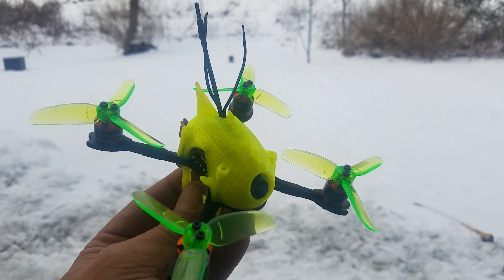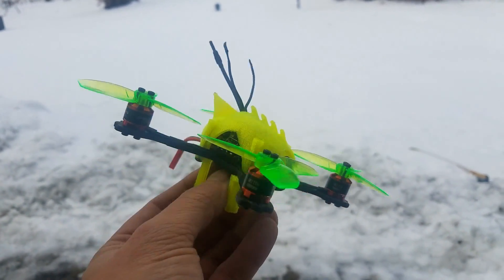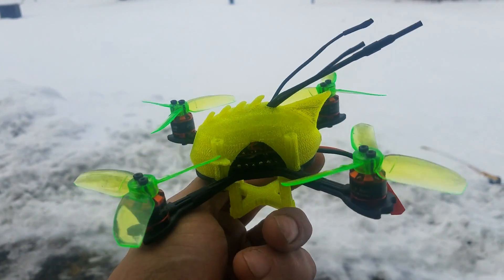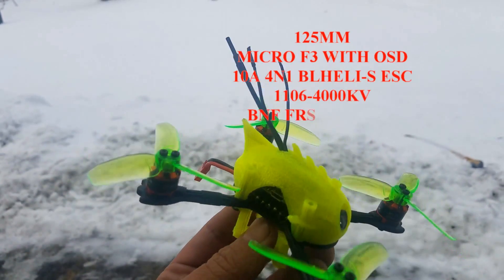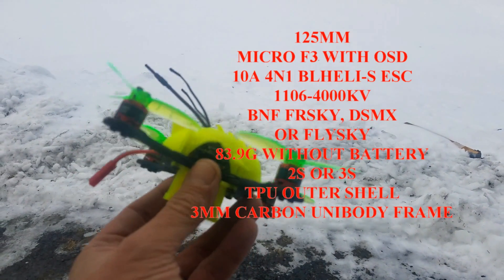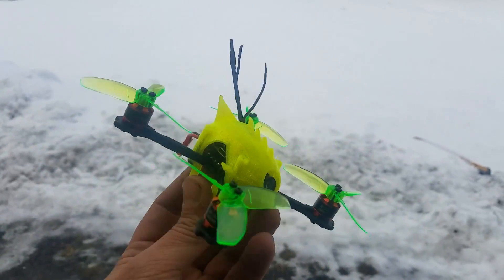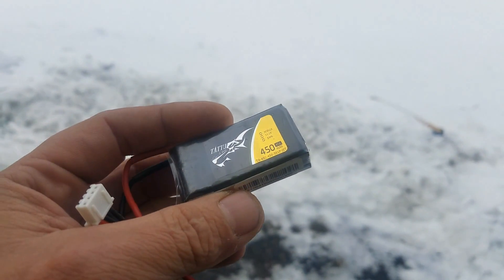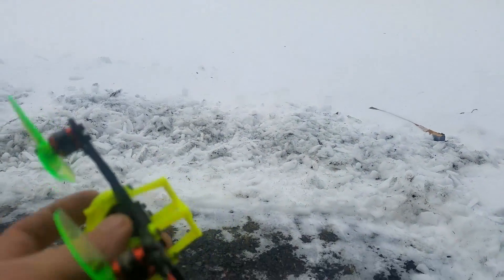THE BEST MINI QUAD UNDER $110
If you are looking for a great little quad that wont break the bank or is too obscure to fix or maintain, this is an awesome choice for anyone from beginner to expert. This bnf quad is built with your choice of rx and comes with a 120 degree aio 25mw fpv camera.

 all for under $110!

THEY EVEN MAKE A 95MM!

I am blown away by the power this little "indoor or outdoor" quad holds in its 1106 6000kv motors! this quad came prebuilt with a frsky xm+ rx, all i had to do was bind and fly!... i did do some upgrades after breaking a 2540 prop or two that came with the kit...but i am happy to say that you CAN sneak 2840 props on it.
 The f3 flight controller has osd and easily flashes to the latest version of betaflight by bridging the boot pins.
The 4n1 esc is a 10a blheli-s protocol and can be flashed directly by using the flight controller as a pass-through.